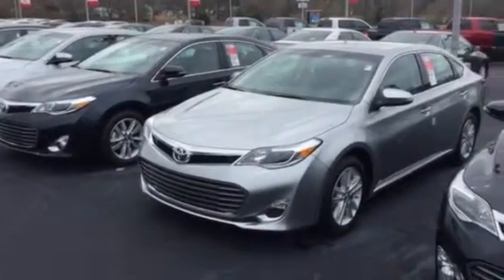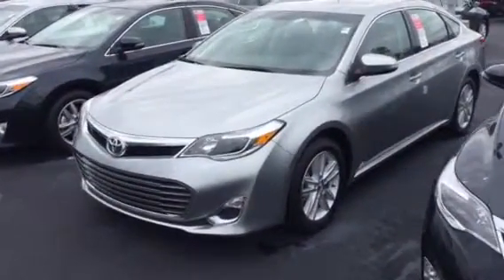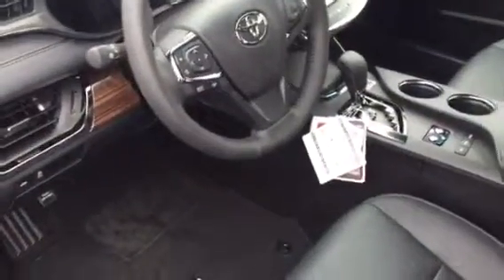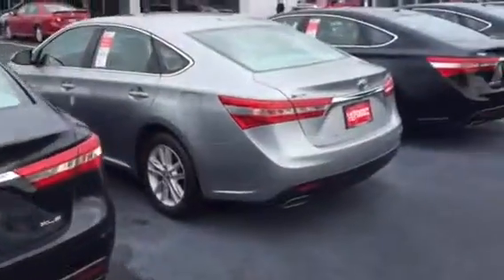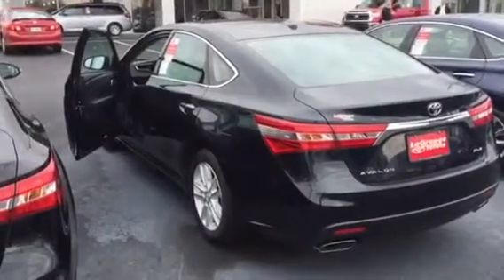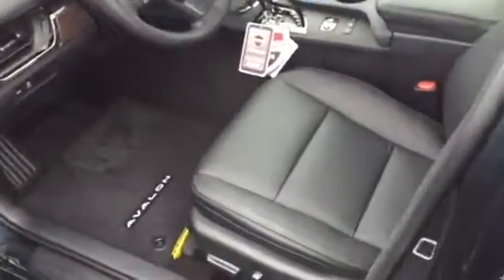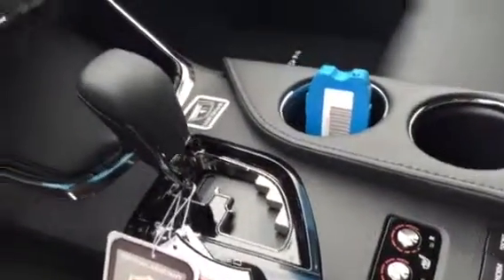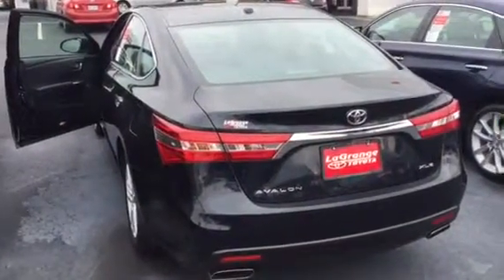2015 XLE Avalon review for Tammy from Bobby